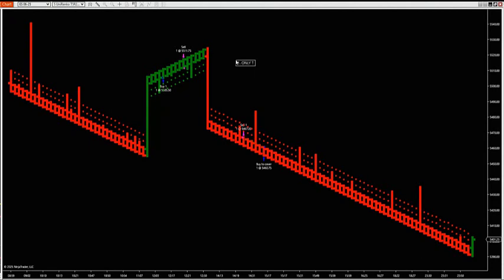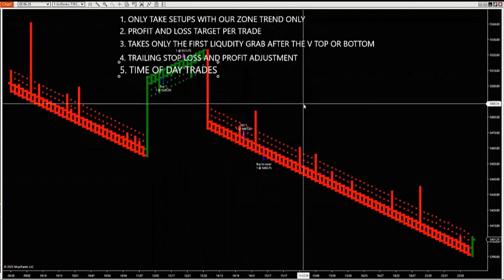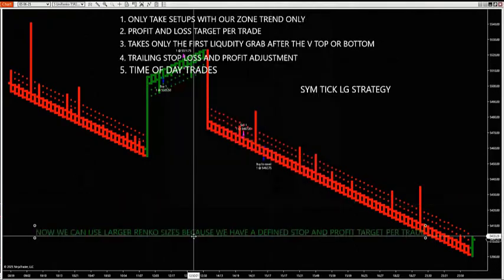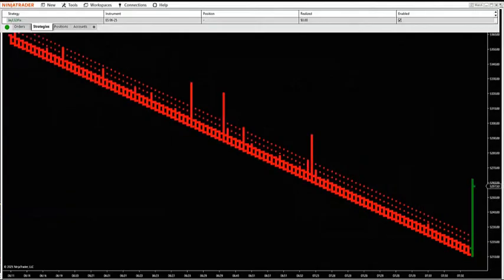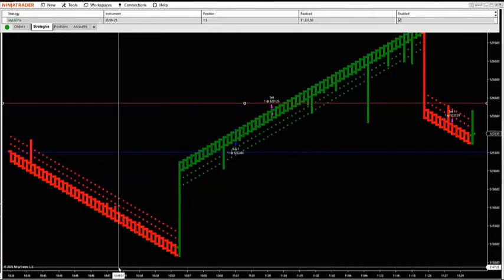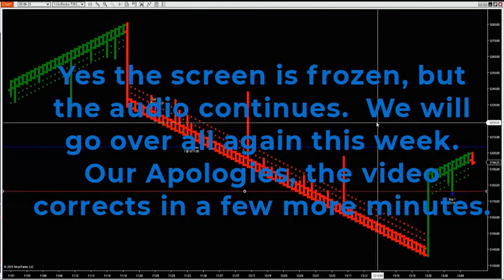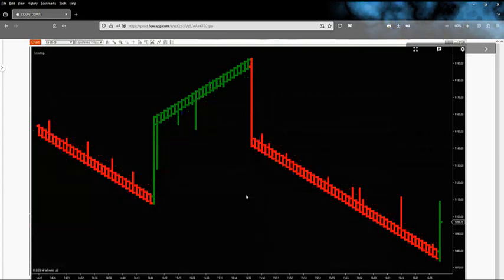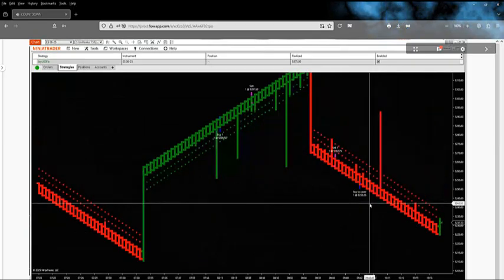4-18-25 Newly Released Updated LiquidityGrabTrader Algo Strategy Overview. DayTradingTheFutures.com